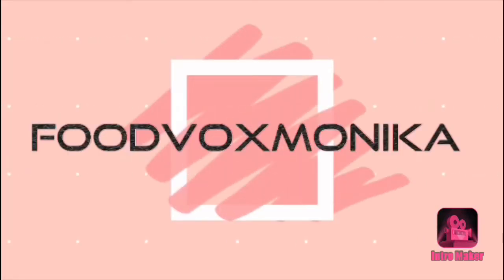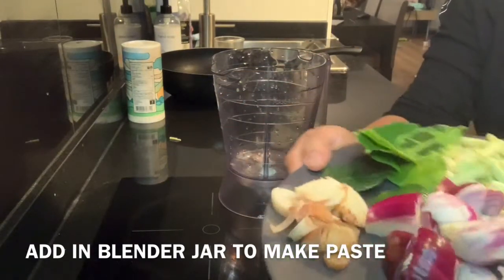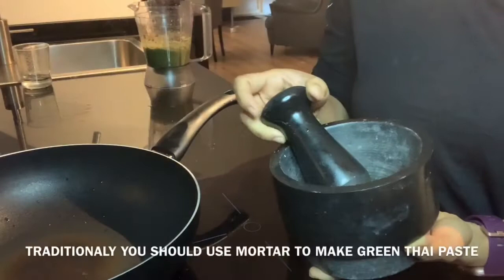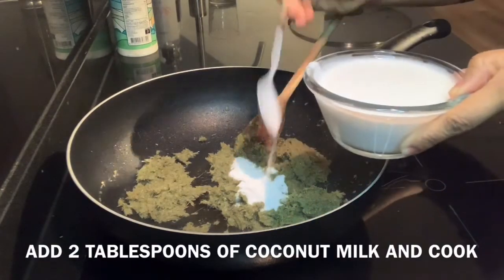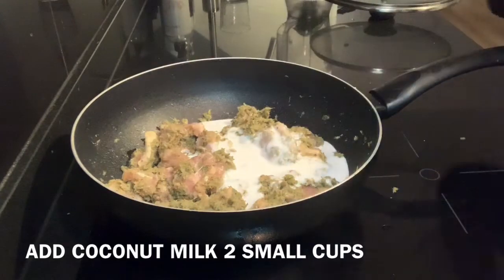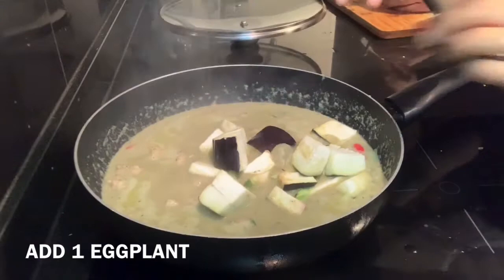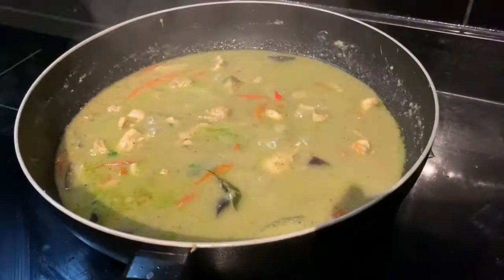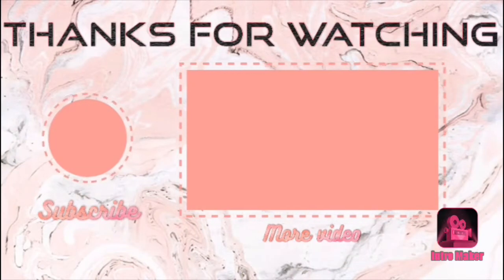Thai Chicken Green Curry(with thai green paste recipe)|QUICK Thai curry recipe~FoodVoxMonika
Chicken Thai Green Curry is such a nice recipe with full of flavors. This can be made without oil and tastes amazing.

Ingredients:

Thai green chilies 2-3
Kaffir Lime Leaves 4-5
Lemon grass 2
Garlic 3-4 cloves
Galangal 1 inch
Coriander stems/roots
Peppercorns 7-8
Fish Sauce 4-5 tablespoons
Cocnut Milk 2 small cups